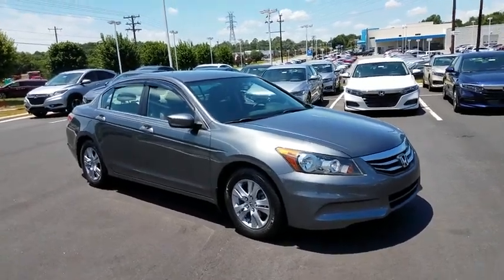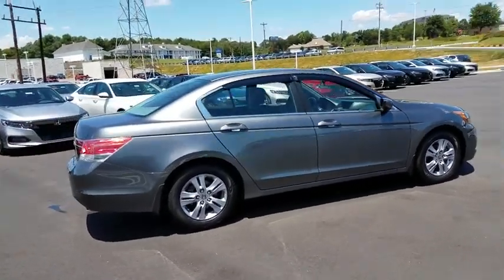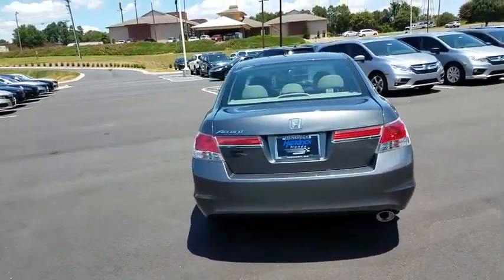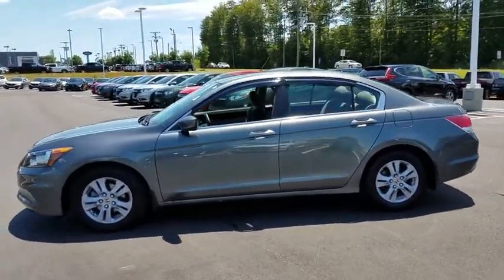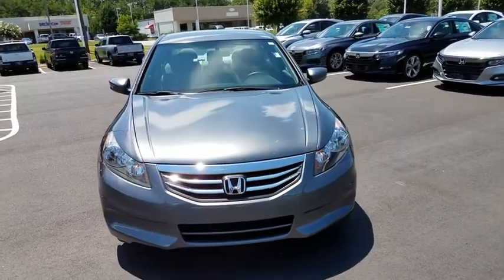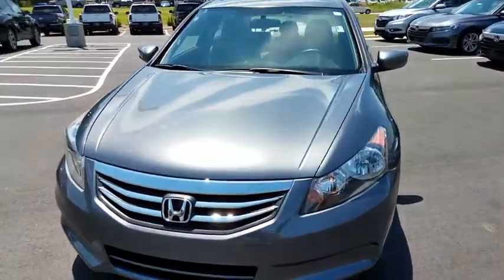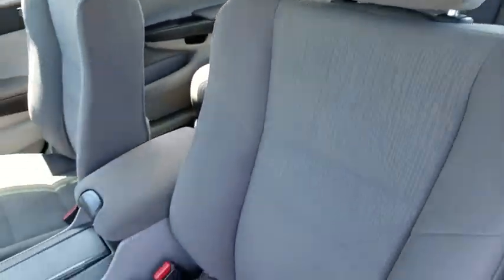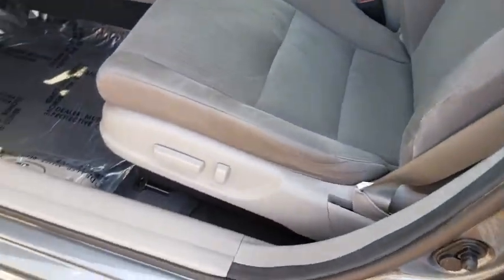2012 Honda Accord Hickory, Morganton, Huntersville, Statesville, Gastonia, NC 32585A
2012 Honda Accord
2012 Honda Accord 4dr I4 Auto LX Premium - Stock#: 32585A - VIN#: 1HGCP2F47CA023385

945 Us Highway 70 SE

Hendrick Certified, CARFAX 1-Owner, LOW MILES - 42,500! LX Premium trim, Polished Metal Metallic exterior and Gray interior. EPA 34 MPG Hwy/23 MPG City! CD Player, iPod/MP3 Input, Alloy Wheels. CLICK NOW! DRIVE THE ACCORD WITH CONFIDENCE: Honda's excellent record of reliability makes this a best bet. 10-year/100,000 mile Limited Powertrain Warranty, 12-month/12,000 mile High-Tech Coverage, 24-hour Roadside Assistance, Trip Interruption Services, Vehicle Rental Coverage, 168-Point Vehicle Inspection, CARFAX Vehicle History Report CARFAX 1-Owner. Qualifies for CARFAX Buyback Guarantee. Approx. Original Base Sticker Price: $23,300*. KEY FEATURES ON THIS ACCORD INCLUDE: iPod/MP3 Input, CD Player, Aluminum Wheels MP3 Player, Remote Trunk Release, Keyless Entry, Child Safety Locks, Steering Wheel Controls. Honda LX Premium with Polished Metal Metallic exterior and Gray interior features a 4 Cylinder Engine with 177 HP at 6500 RPM*. Honda ACCORD: BEST IN CLASS: The Accord has been styled to attract more than just a passing glance. Its sharp lines and powerful stance excite the senses from any angle. Powerful, yes, but every bit as environmentally responsible and fuel-efficient. And did we mention fun? Great Gas Mileage: 34 MPG Hwy. MORE ABOUT US: Our goal is to offer customers a World Class Experience in Automotive Sales and Service. We provide everyone with all the time and information they need to make an informed decision regarding their vehicle. The friendly staff at Hendrick Honda Hickory would like to invite you to browse our website or visit us in person at 945 Hwy 70 SE in Hickory, NC 28602. Pricing analysis performed on 7/12/2018. Horsepower calculations based on trim engine configuration. Fuel economy calculations based on original manufacturer data for trim engine configuration. Please confirm the accuracy of the included equipment by calling us prior to purchase.